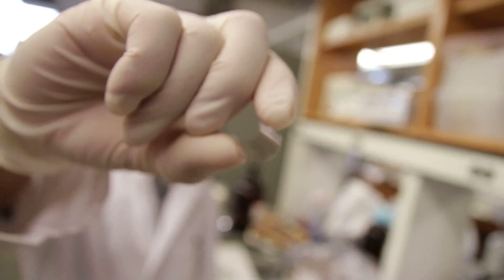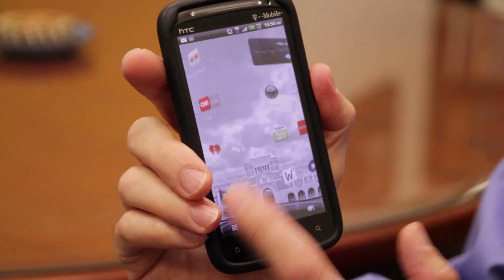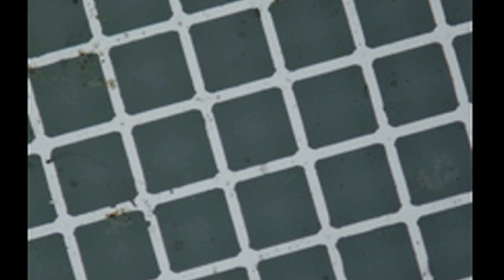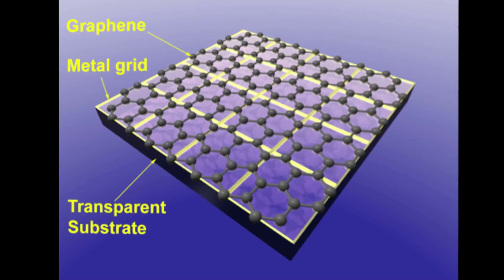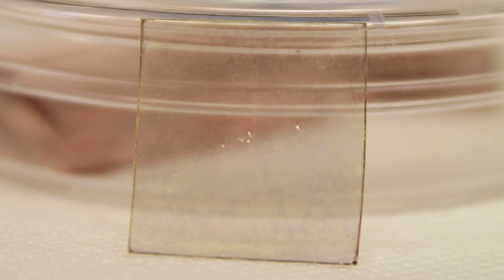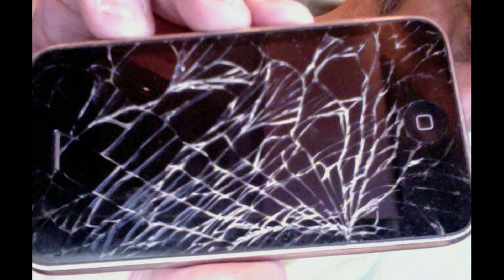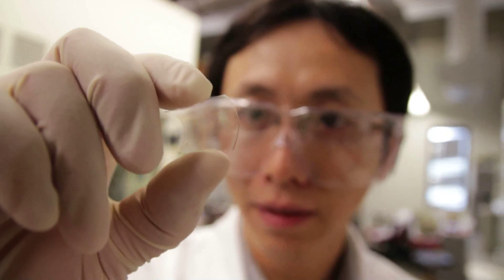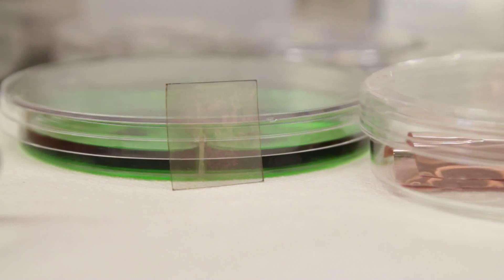Dream touch-screens from graphene at Rice University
Flexible, transparent electronics are closer to reality with the creation of graphene-based electrodes at Rice University.

The lab of Rice chemist James Tour has created thin films that could revolutionize toouch-screen displays, solar panels and LED lighting.